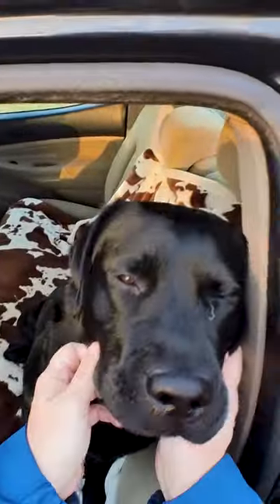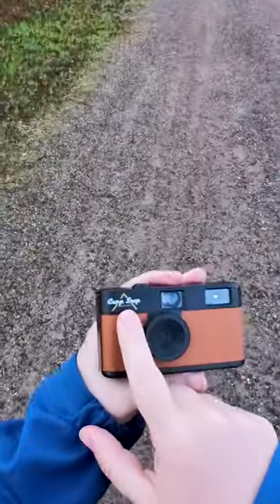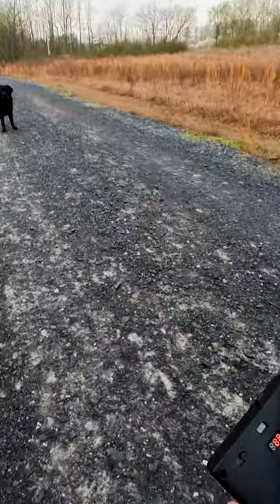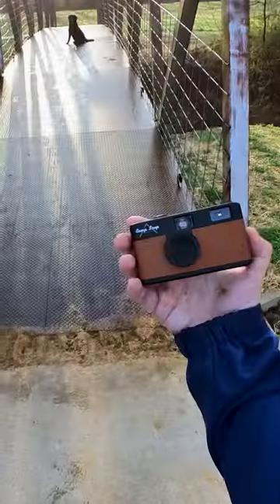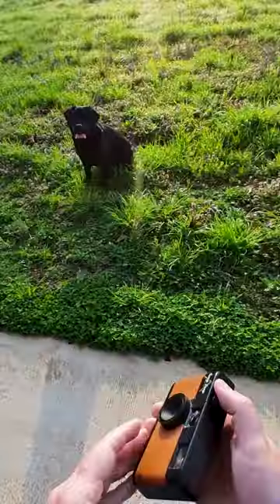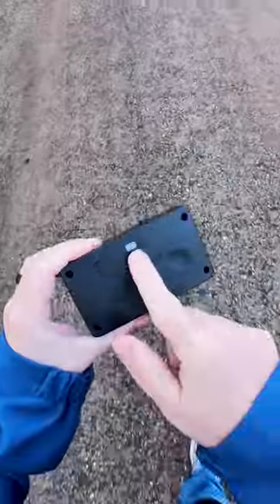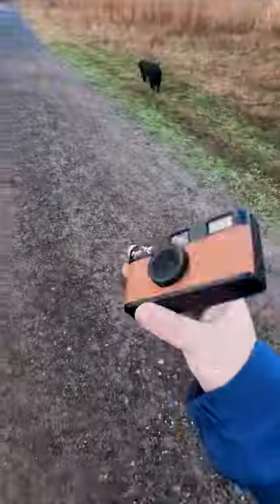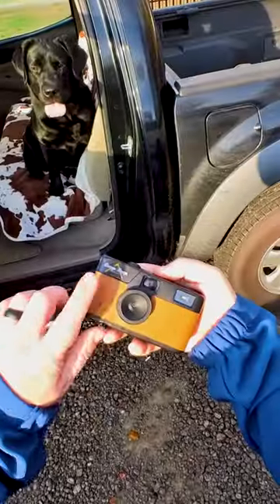Black Lab on a Photo Walk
Willow and I turned our walks this week into photo walks to test out our new @CampSnapScouts digital camera. It's plastic and retro and fun.